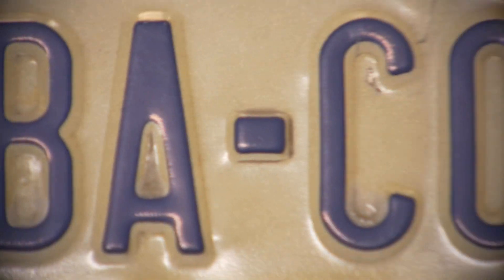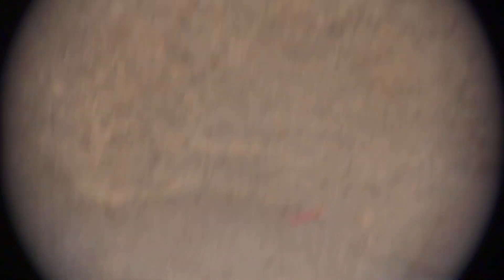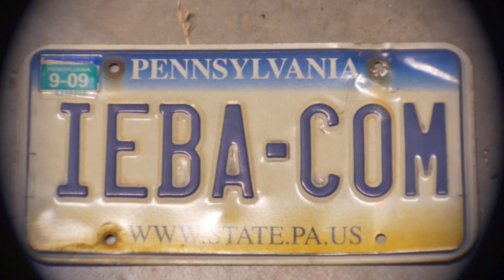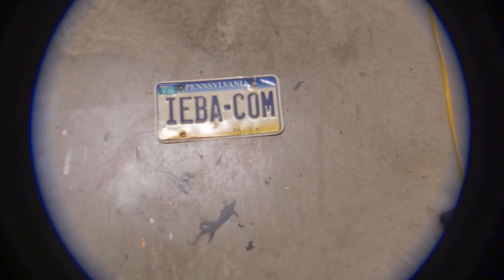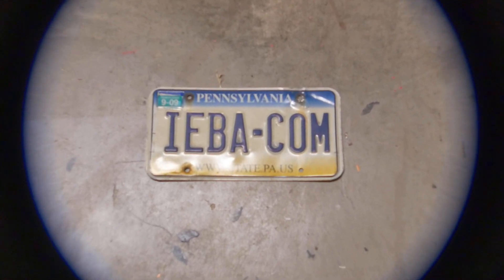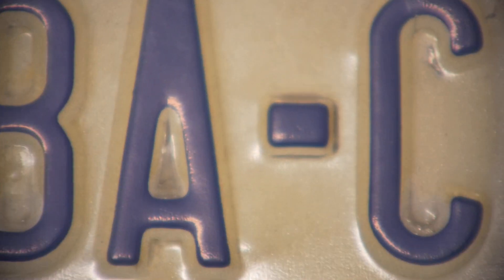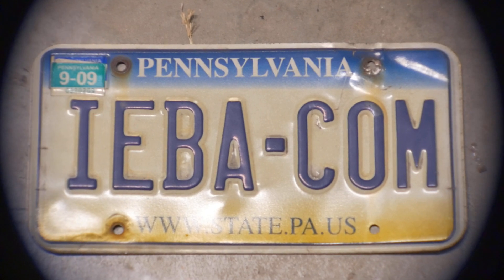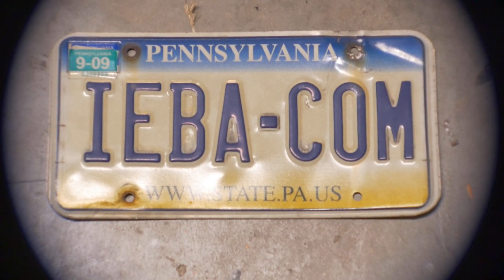2/3" B4 ENG lens on M43 full sensor HD - with Fotodiox B4 Magic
Will a B4 magic enable a 2/3" sensor camera to fully cover the full HD sensor?

I test my Canon 2/3" lens with a B4 Magic optical adapter that enlarges the circle of light produced by the lens to more fully cover the Micro 4/3 sensor, but it still vignettes visibly and, because you are shooting in HD (1080) there's not much cropping you can do.

See my other test with the 4K version on a GH4 to see the on-sensor crop and how that dramatically improves things for two reasons:

1: the crop reduces the vignette.
2: higher resolution means you can then crop into the video (in post) and have a usable 3K image.